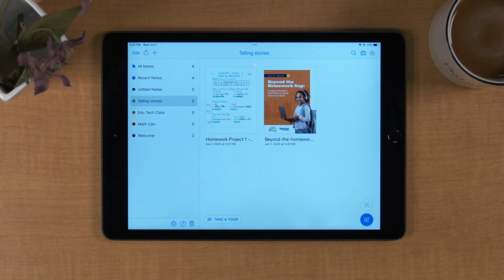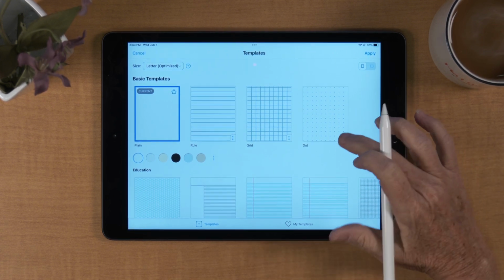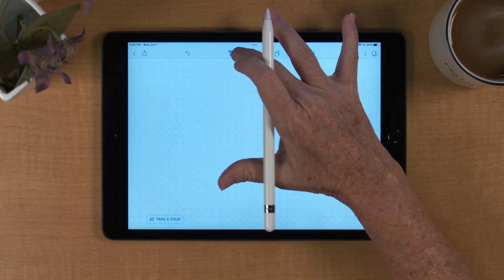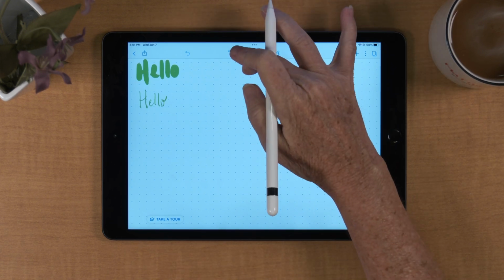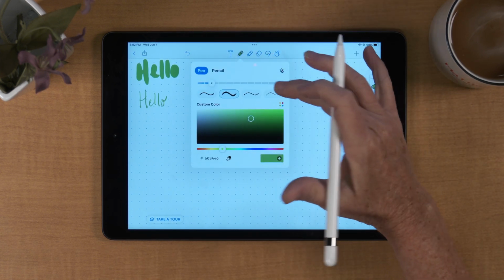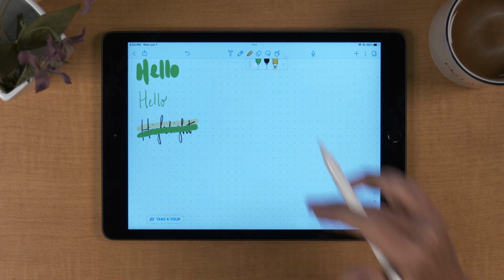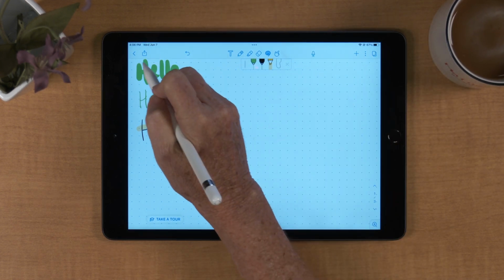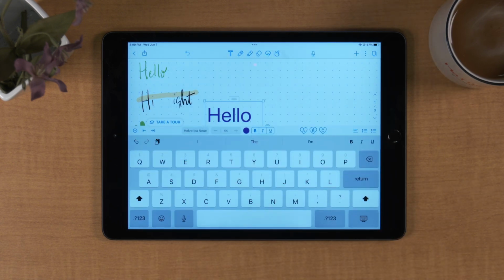Notability: Paper Pen Tools